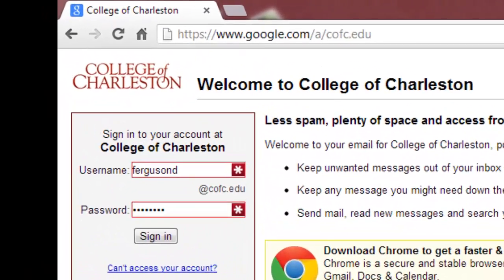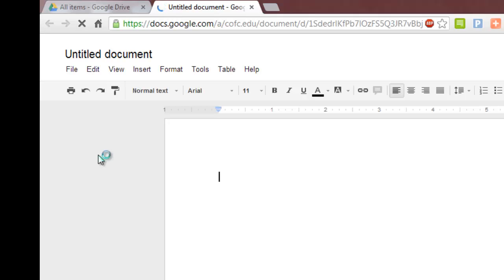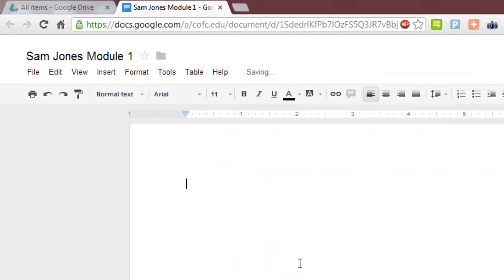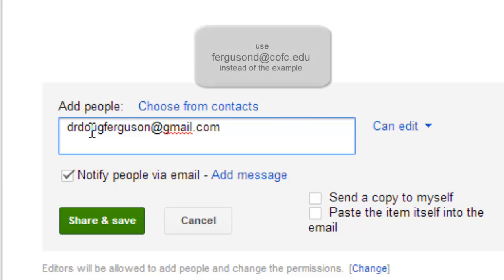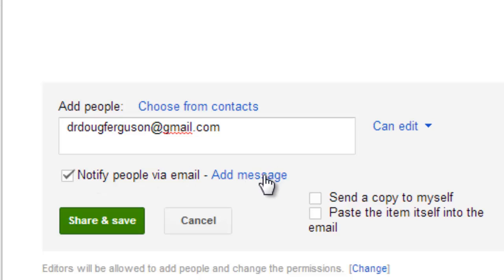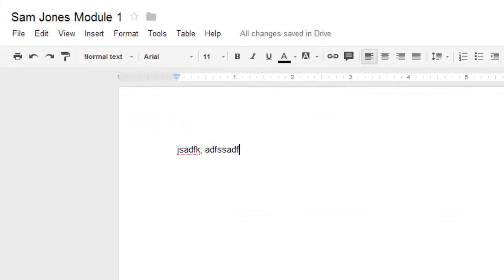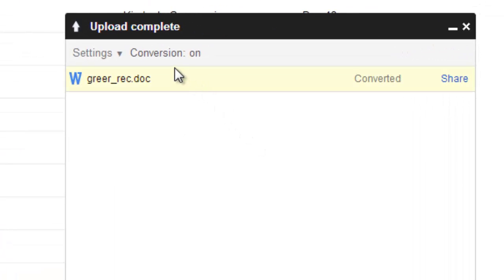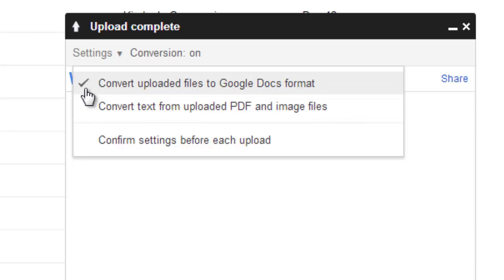googledocs122812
5 minute tutorial for COMM 301